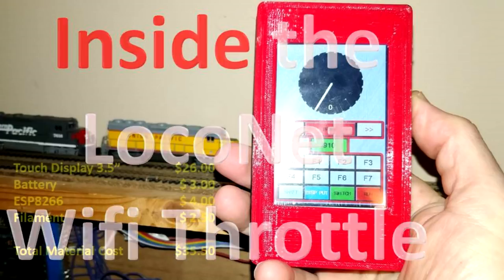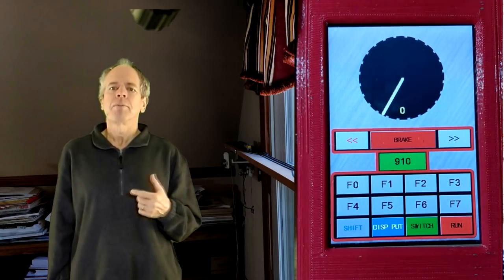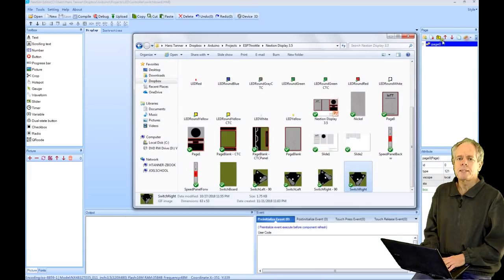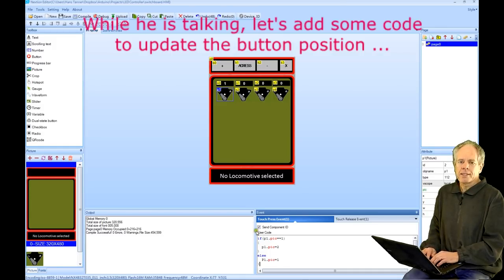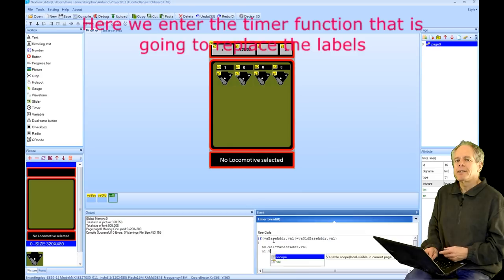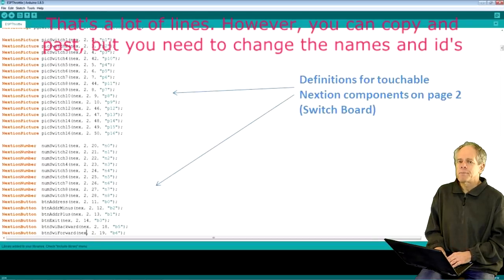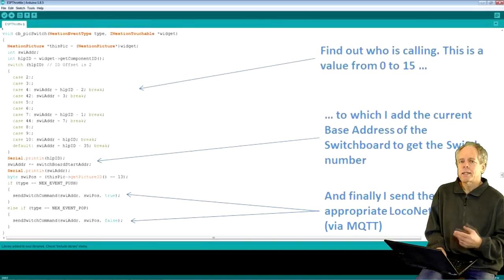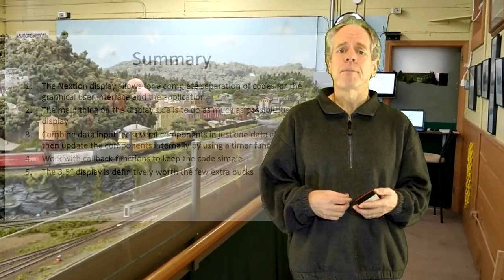Inside the LocoNet Wifi Throttle (Video#8)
In this Video I am going to explain some of the inner workings, in particular the cooperation between the touch display and the LocoNet functions implemented in the ESP8266. And to get started, I will show you some additional functionality I have implemented in the meantime

Nextion Display

LiPo Batteries

NodeMCU ESP8266

Layout Intro Sequence Outdoor Layout: Beat Deola, Switzerland